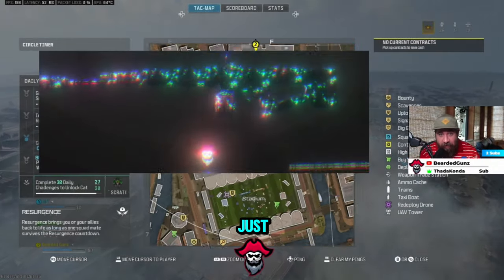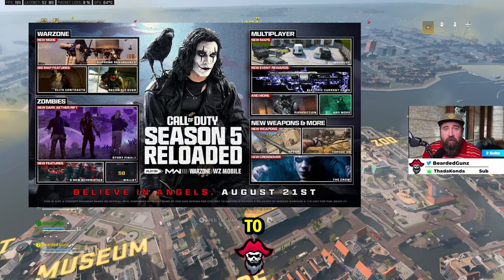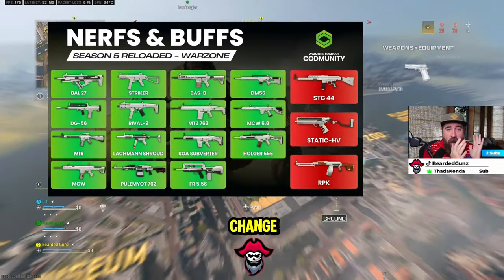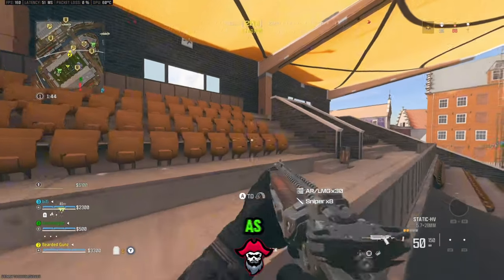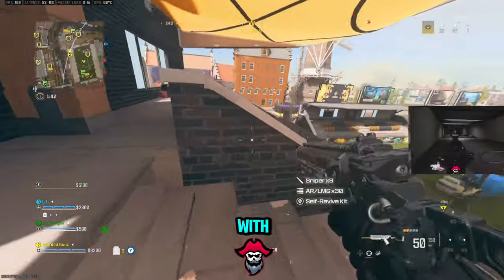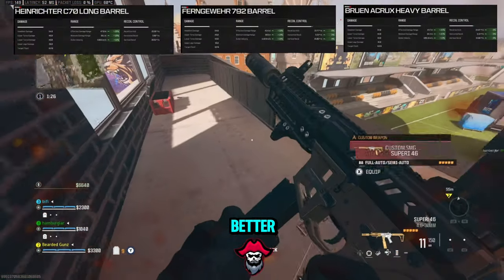Reviving STG And STATIC After Nerfs - Can They Resurge To The Top?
The Warzone Season 5 Reloaded update has brought nerfs to the Static and STG, reducing their damage range and ADS time. These changes might push them out of the meta, but don't worry—in today's video, I, Bearded Gunz, will show you how to rebuild both weapons with just one attachment change each, bringing them back to the top of the meta category.